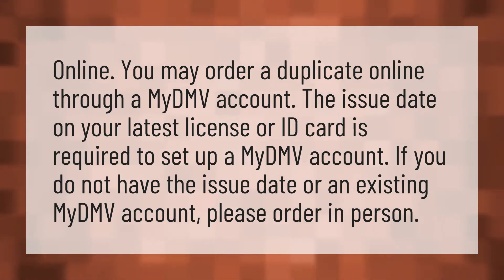Can I get a copy of my ID online?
One Thing Right • Can I get a copy of my ID online?